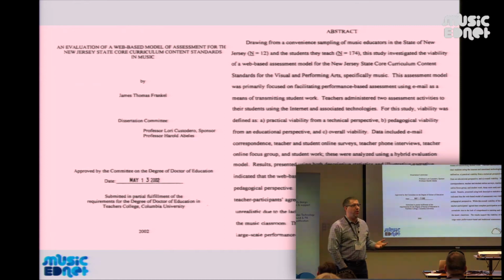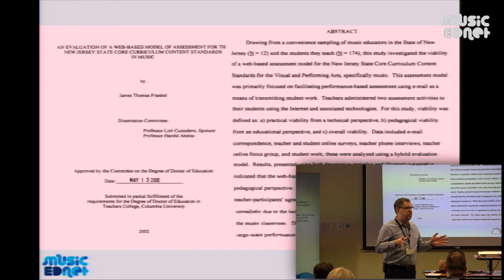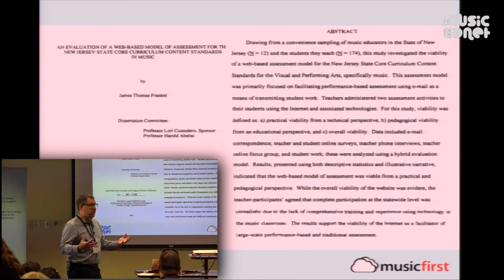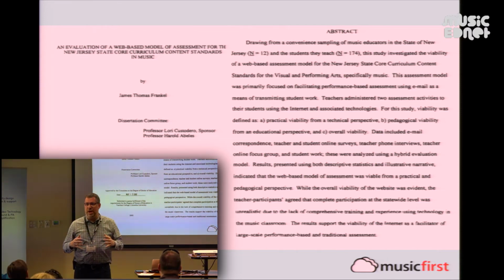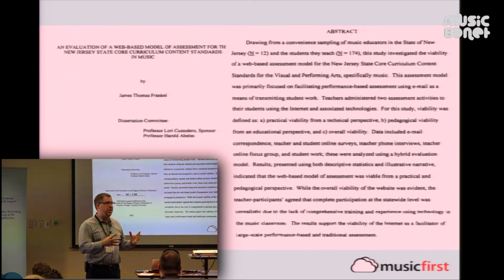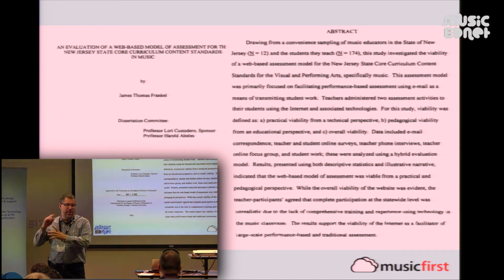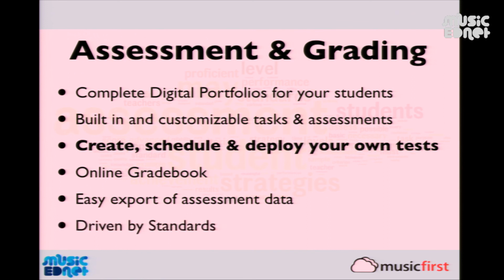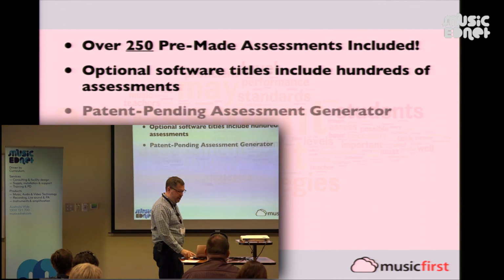Introduction to the MusicFirst Classroom with Dr James Frankel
A detailed Introduction and historic overview of 'MusicFirst Classroom', a Learning Management System (LMS) specifically designed for classroom music teachers and their students.

Covers the following areas:

1. A brief history of the origin of the MusicFirst Classroom.
2. It's intended use and the philosophy behind it.
3. Overview of the integrated software options.
4. Discussion of it's benefits for assessment, grading, task setting, lesson planning and easy access for all users from any device, anywhere.

This is taken from a presentation session at Music Education Network's 2018 'DAYTiME' conference series (A Day of Technology in Music Education), and delivered by MusicFirst founder and CEO, Dr James Frankel.

To view this session in full, along with others from the DAYTiME series of professional development workshops, please visit the exclusive EDnet TV page below:

*Please note; EDnet Hub membership includes full access to all EDnet TV content featured at the above link:

MusicFirst Classroom offers educators the only comprehensive online classroom for K-12 music education. It combines learning management software with engaging content and premium integrated software to help monitor studentsʼ progress, make lesson plans, and create assignments.

MusicFirstʼs integrated software titles can be flexibly combined to match individual teaching needs. Certain popular combinations are available ready-priced, but these are not the only options.

If you'd like to purchase a MusicFirst Classroom subscription or request a trial, please contact Music Education Network via the options below:

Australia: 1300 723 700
New Zealand: 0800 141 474